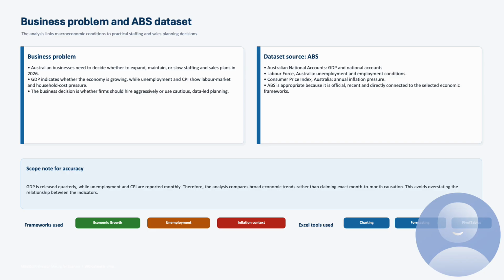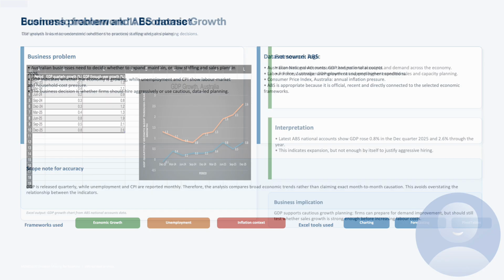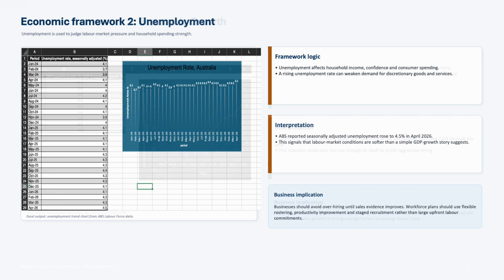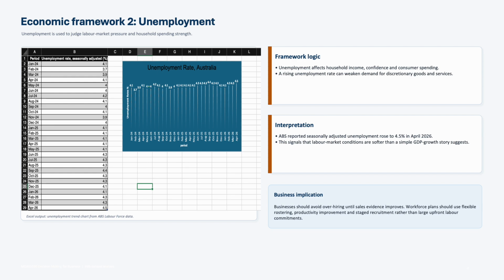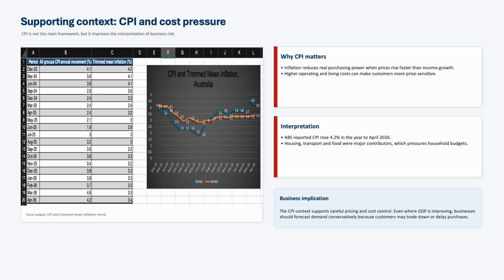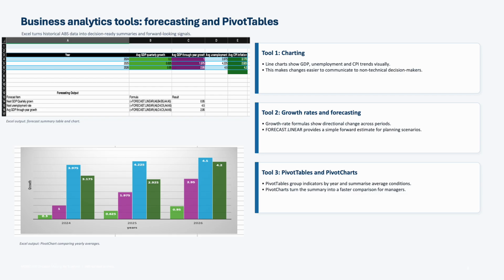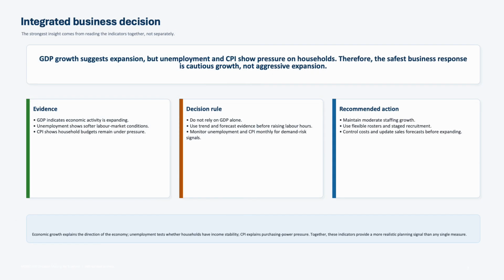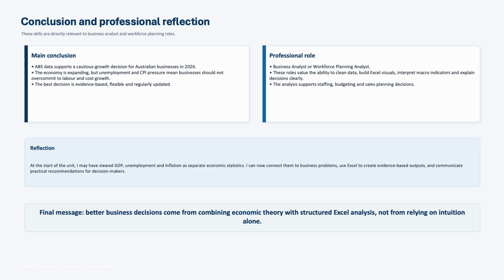MMQBS1030 Assessment 3 , Yasir arafat syam, 48066095